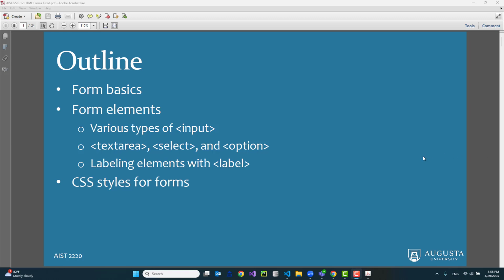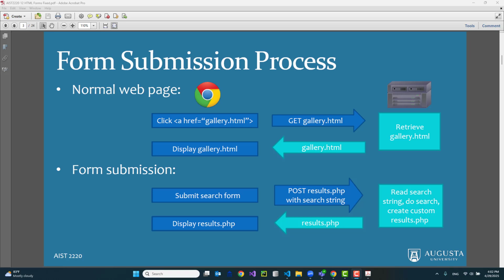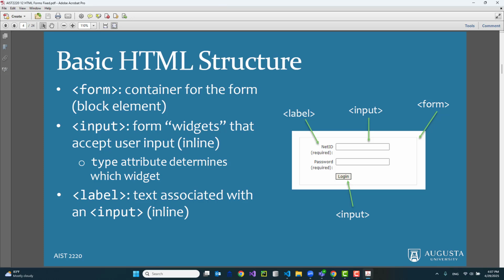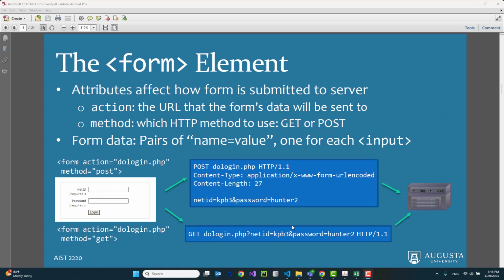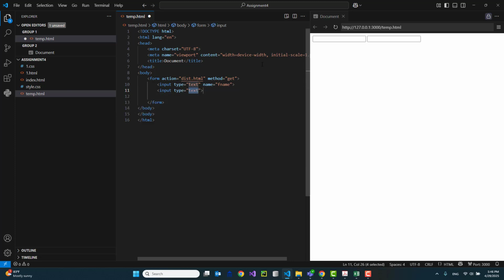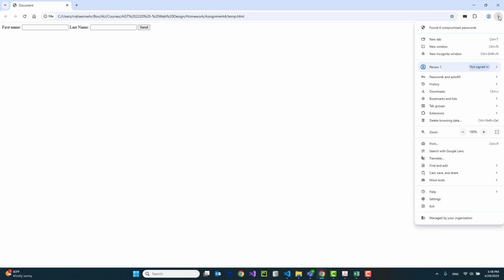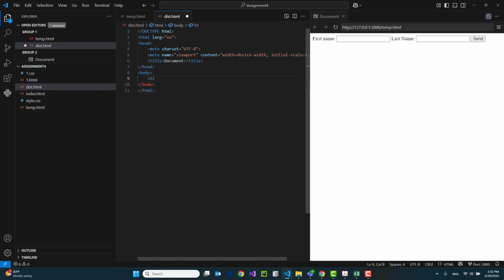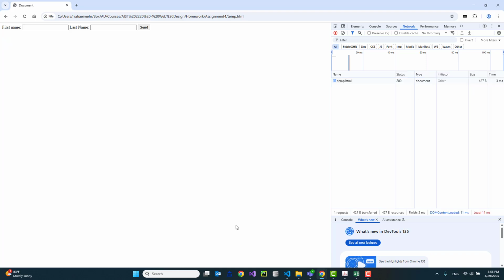Web Forms - General points